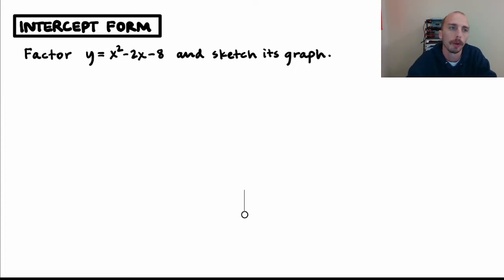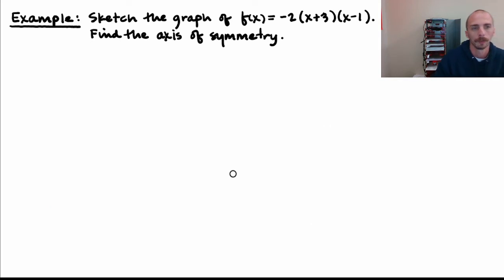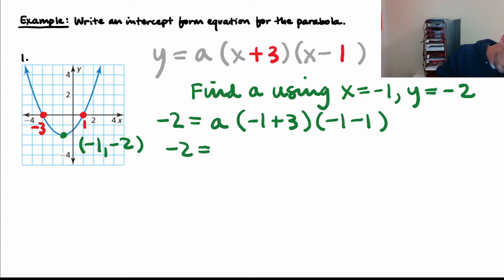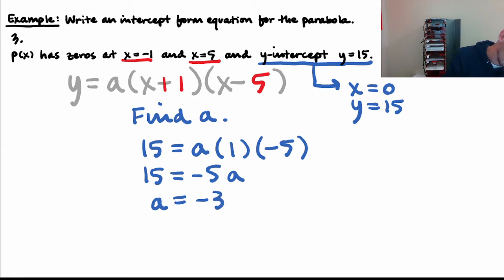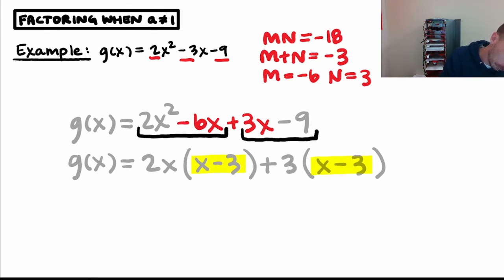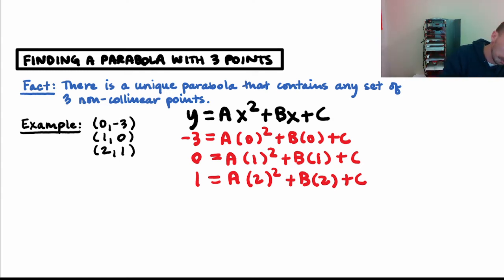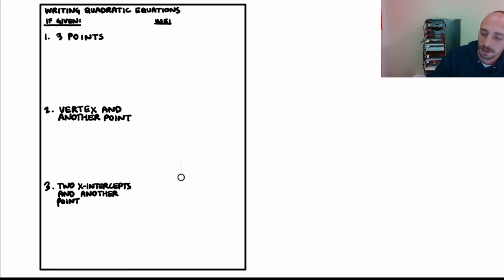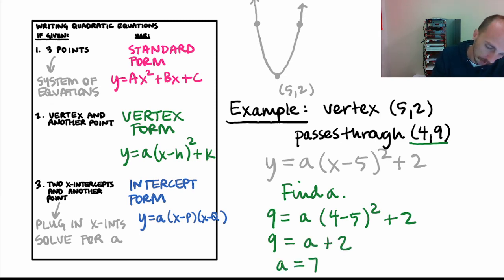Intercept Form of a Quadratic Equation